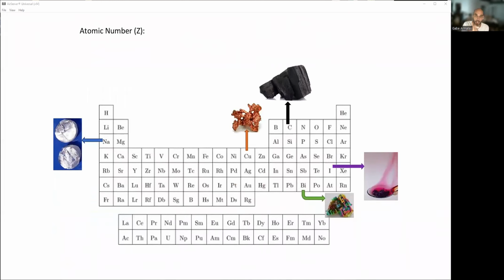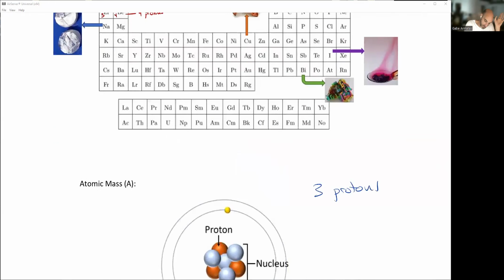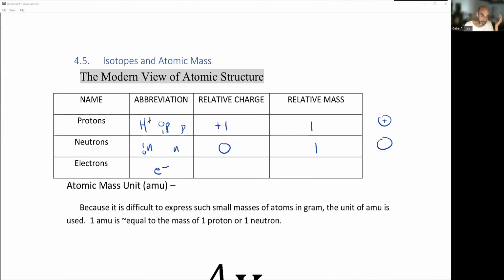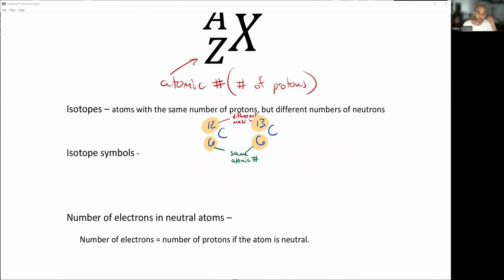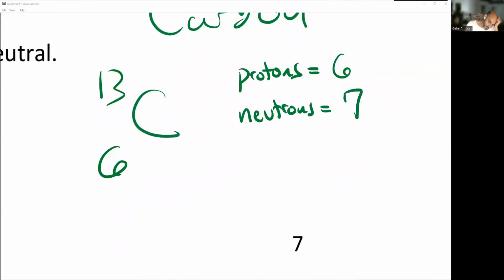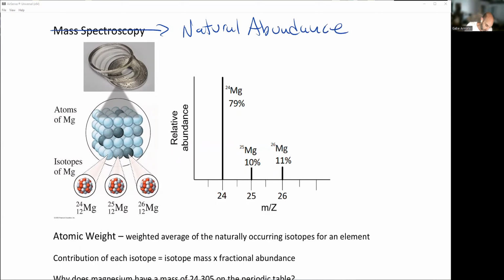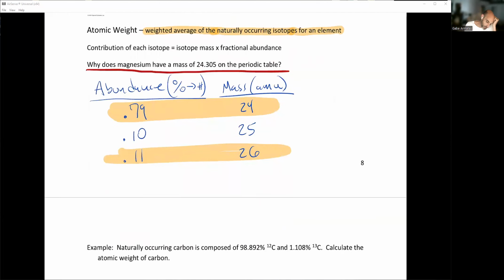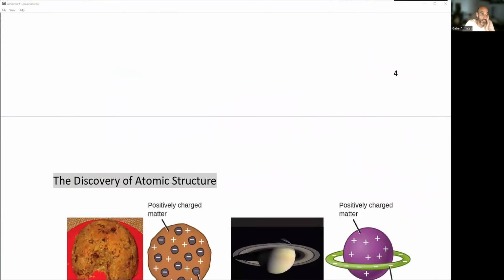Chapter 04 - Atoms and Elements (Part II)